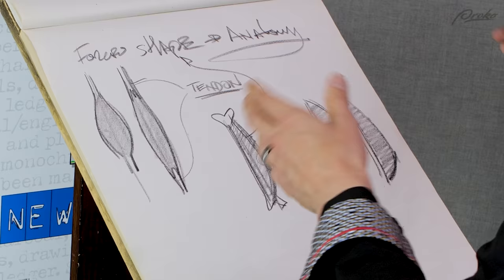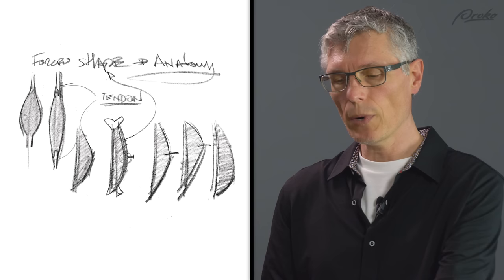How Asymmetry and Anatomy Go Hand in Hand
Join the fastest-growing art community with artists of all skill levels

Mike Matessi returns to the channel to teach you the importance of shape design for anatomy and how to avoid common pitfalls like overly symmetrical shapes. With the FORCE method, you’ll learn to break the anatomical forms into shapes, creating rhythmic, asymmetrical figures that practically jump off the page.

RELATED LINKS:

Improving Line Quality and Rhythm - FORCE Series Part 1 -

CREDITS:

Editing - Ash LoRusso